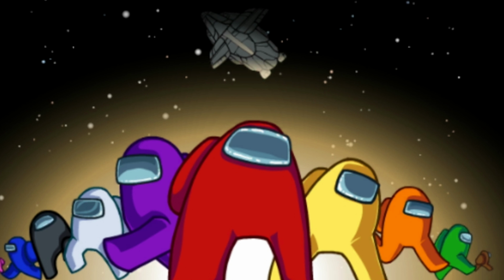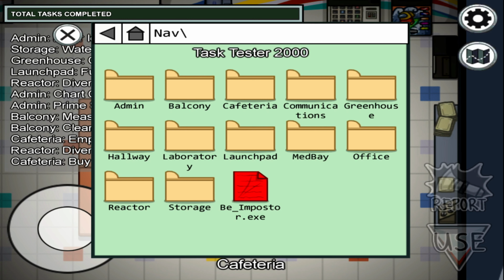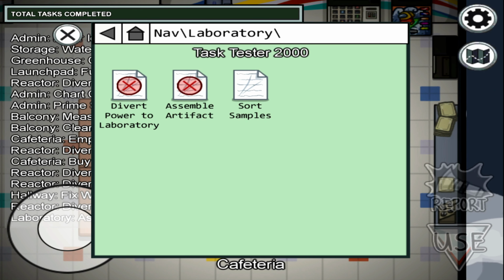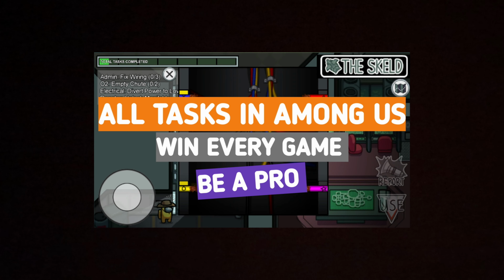Among Us All Tasks - Mira HQ | All Tasks In Mira HQ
How To Perform All Tasks In Among - The Skeld

Impostor
Among Us
How To Perform All Tasks In Among - Mira HQ
all tasks in skeld among us
all tasks in among us
all tasks among us
all tasks in polus
all tasks in mira hq among us
all tasks in airship
all tasks in electrical among us
all tasks completed among us
tasks in Among us
among us task guide
among us task
among us tasks explained
amongus
amongus tasks
amongus mirahq tasks
mira hq tasks
mirahqtasks